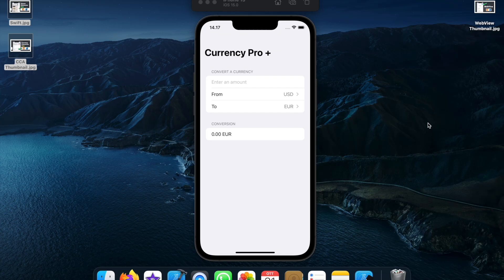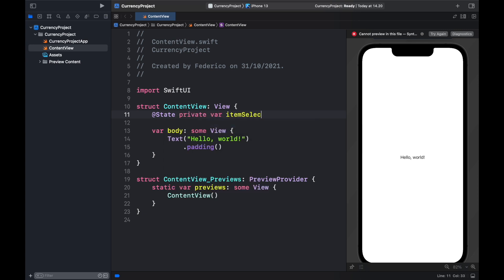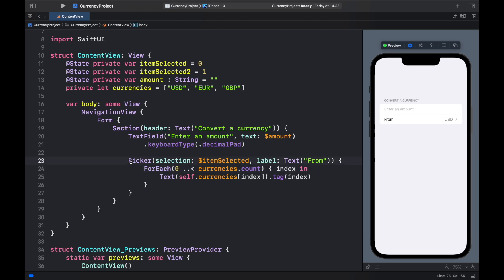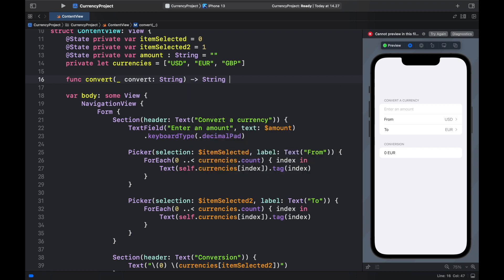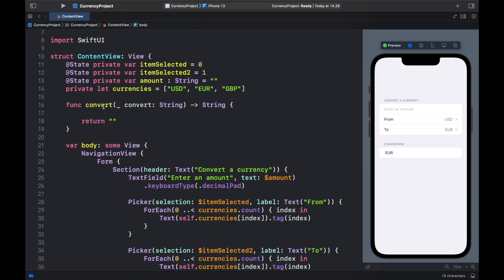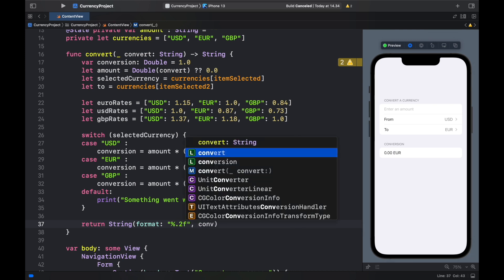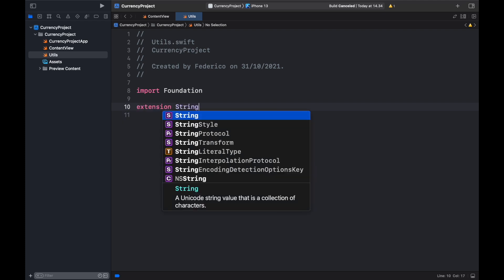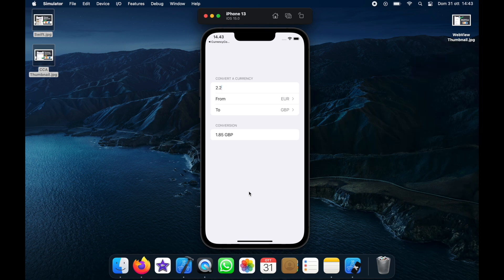How to create an Easy Currency Converter in Xcode (SwiftUI / iOS)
In this video we will be creating a Currency Converter from scratch in Xcode using SwiftUI. We won't be dealing with API requests in this video, so it's much more beginner friendly. But in the near future we will use an API!